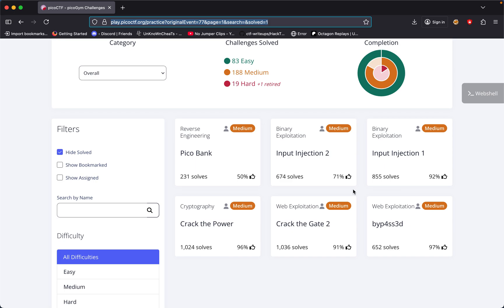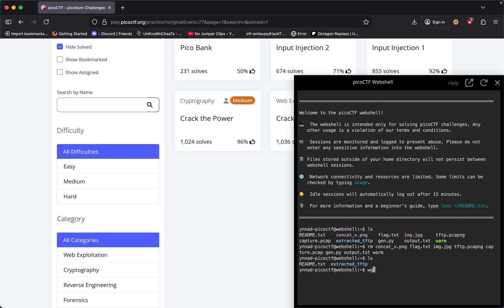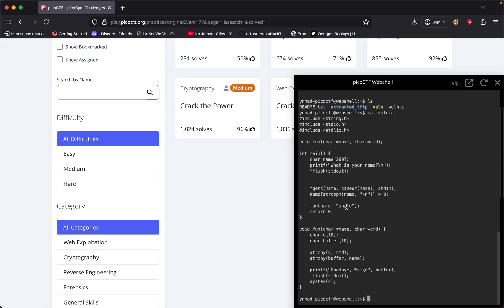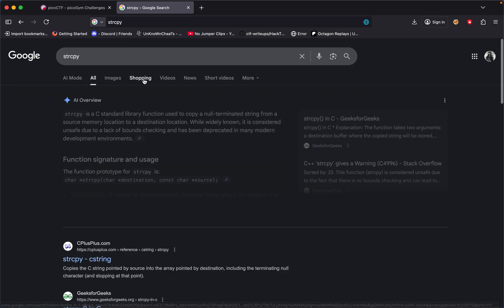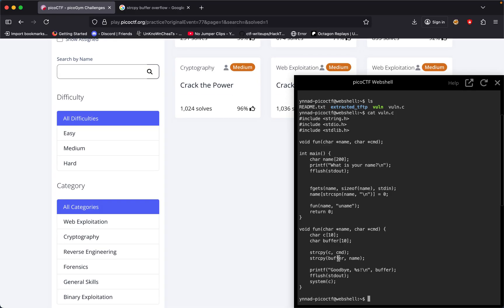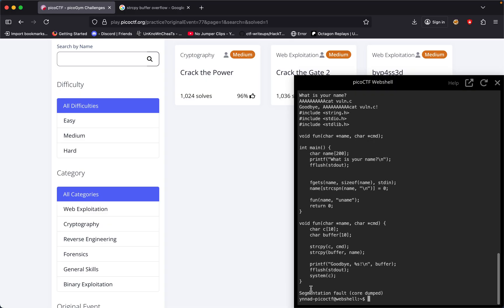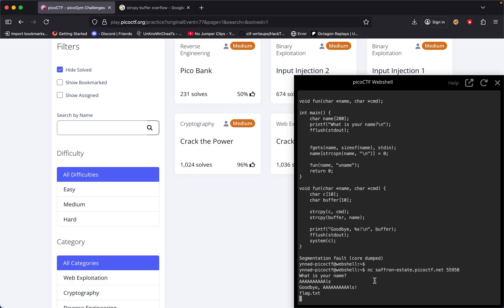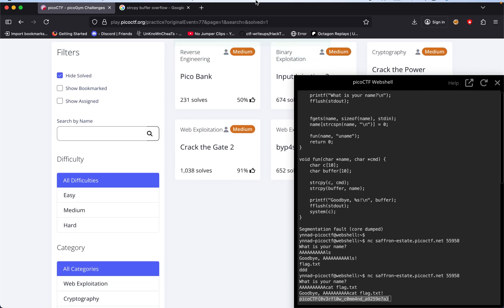PicoCTF Input Injection 1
PicoCTF Input Injection 1 Binary Exploitation Challenge